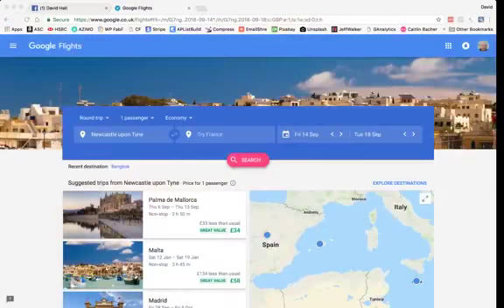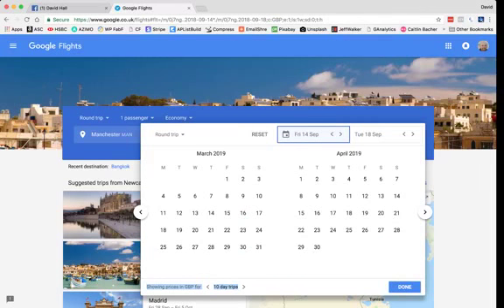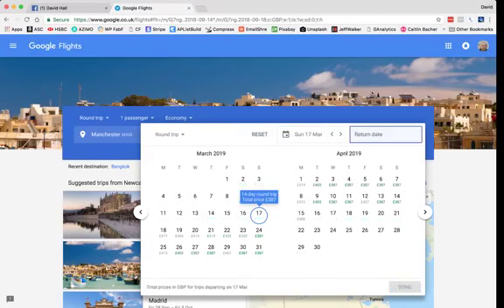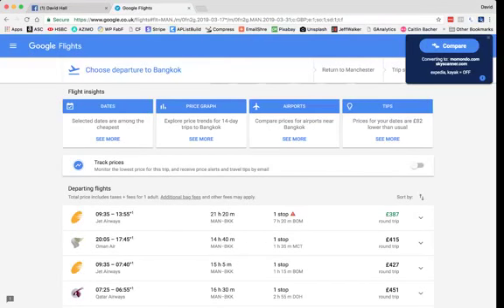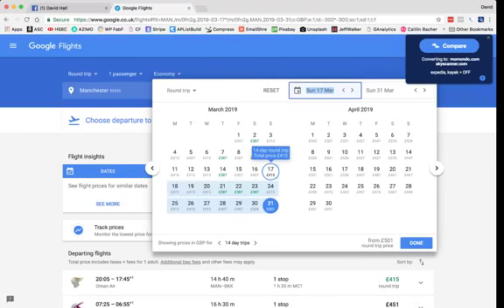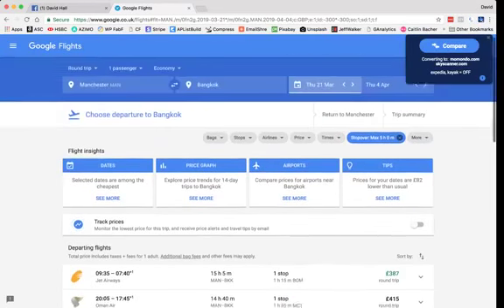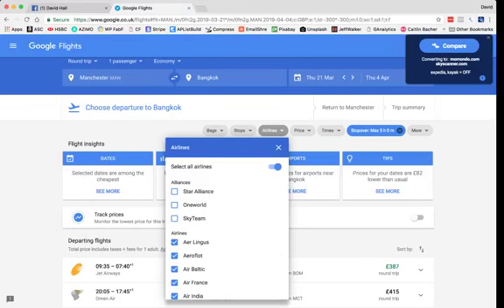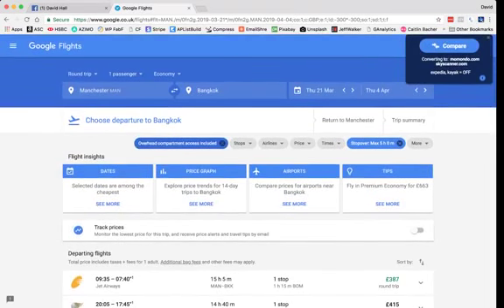How to find cheap flights with Google Flights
Find out how to find cheap flights using Google Flights in my live demo.